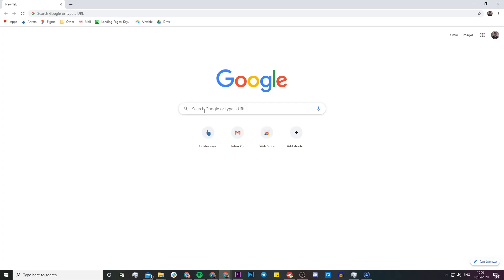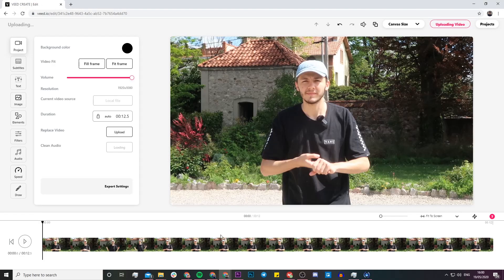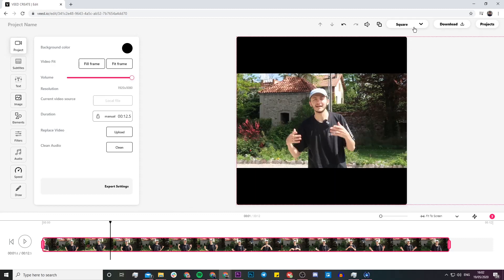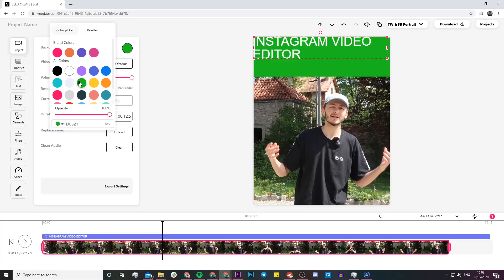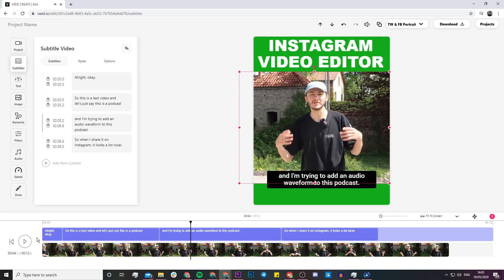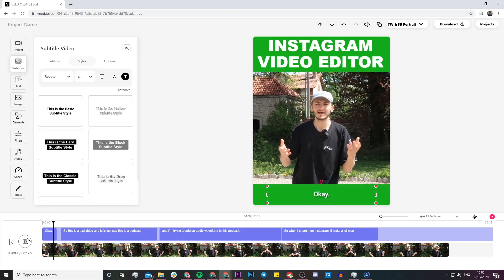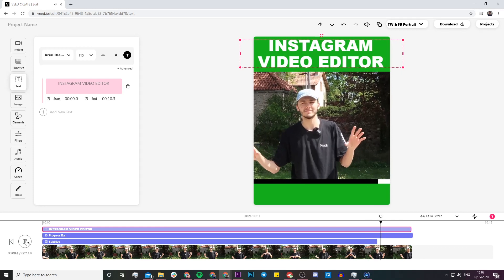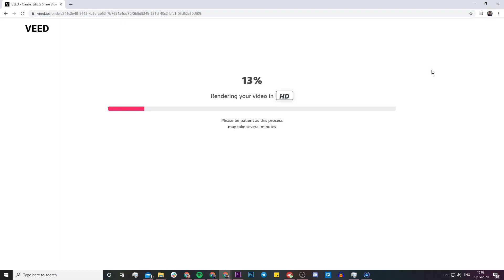Instagram Video Editor - How to Edit Instagram Videos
In this video, you'll learn how to edit Instagram videos using Veed's online Instagram video editor. Veed has all the tools and elements you need to create your videos.

You can easily crop your video project to any of Instagram's aspect ratios (square, portrait, landscape, story & IGTV). You can add progress bars in just a few clicks and auto subtitle your Instagram content to allow watchers to consume your content with the sound off.

VEED is a simple online video editing platform, perfect for creating brand content online. You can use VEED to crop, trim, filter, add music to videos, add subtitles, automaticity generate subtitles, turn podcasts into videos, and much more.

Alec & VEED.IO